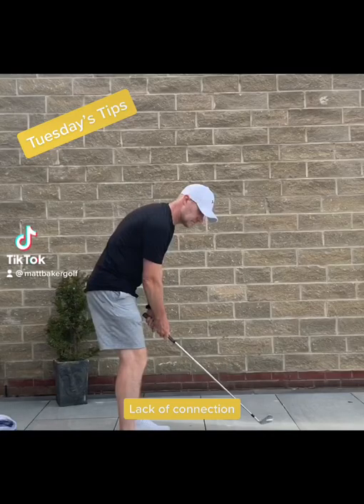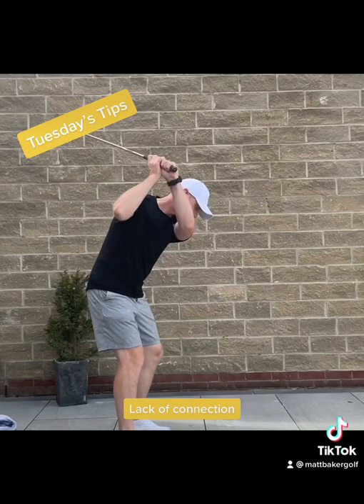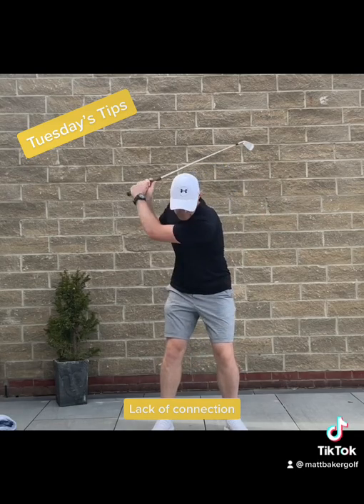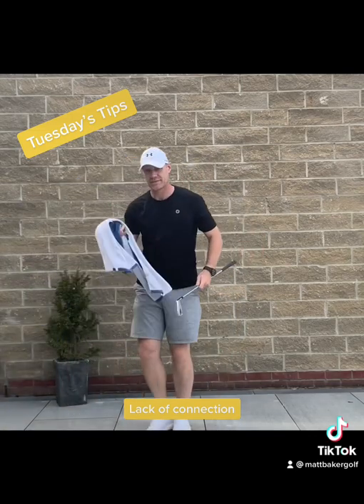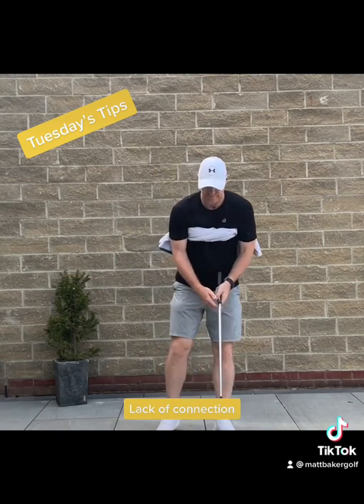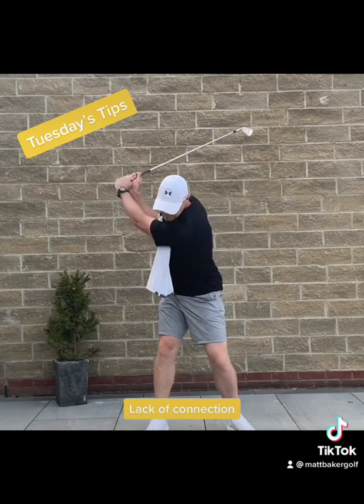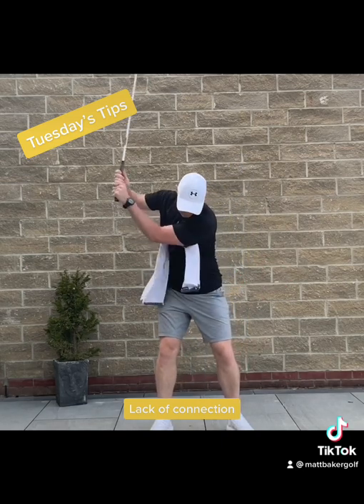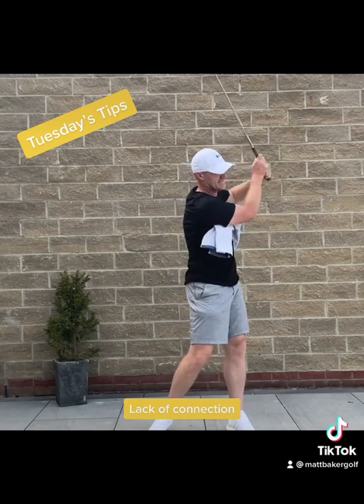Do you lack consistency and power in your golf game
Tuesday Tip

Do you lack consistency, power and direction with your golf game? Then try this simple drill.

Sometimes your arms will swing independently of the body which can cause a lack of control, ball strike and as a result distance.
If this is you, place a towel under each armpit and make some golf swings. You can’t help but feel the connection between you arms and body. Doing this will encourage the body to pivot better and give you overall a better strike and more distance.

If you don’t do it correctly the towel will drop from under the arms. Swing with it first then build up to hit just some short shorts using no more than a 8 iron.

For more tips find me on the SKillest app and search Matt Baker

I’m super excited to be on this platform and I’m only coaching on here so you will have my full commitment. This is definitely the future of coaching and I’m proud to be apart of it.

What’s included in your lesson??

✅ I’d like to have a consultation first to discuss tendencies etc.
✅ For every lesson you will upload 2 swings. One from face on and one from down the line.
✅ I will review and analysis the videos and give an indication of our lesson plan.
✅ I will give you a breakdown of the swing, followed by detailed video of what I see and what to work on.
✅ Also I will send separate drills via video that will help accelerate your improvement.

I will get back to you within a 24-48 hour time frame.

Check me out on IG @mattbakergolf where I will be adding tips and hints

Good luck!